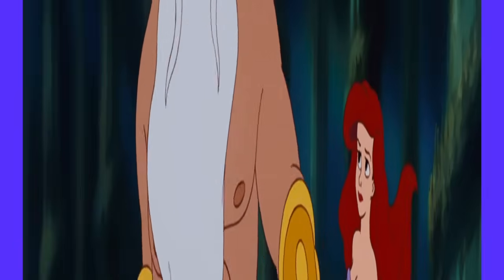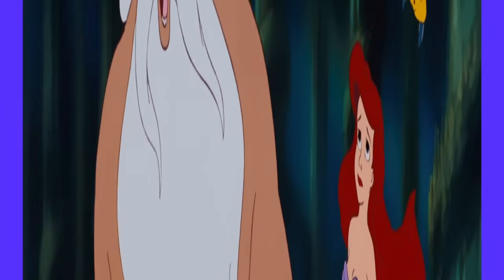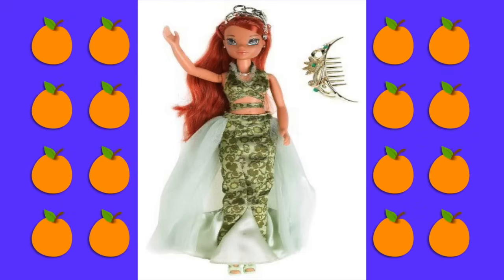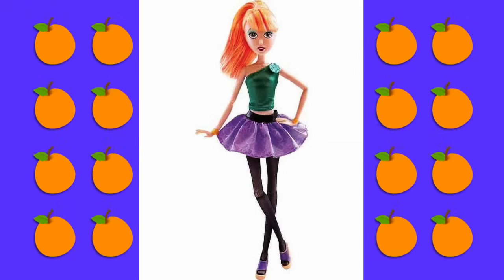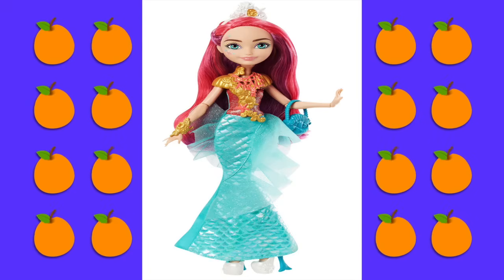Comparing Animated Little Mermaids (Vol.4)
Ranking Animated Little Mermaid

In this video I wanted to compare the character of the Little Mermaid across different animation mediums.

Link to The Little Mermaid - Japan Anime vs Disney Animation

They are copyright and trademarked by Rainbow S.P.A., Paramount, Nickelodeon, Walt Disney Animation Studios, Reader’s Digest, The Fairytale, Greenlight Media AG, MGA Entertainment, Magma Films LTD., Burbank Animation, Toei Animation, Mattel, Guru Studio, Ever After High, Dreamworks, Universal Pictures, The Asylum, and Talit Communications.

00:00 Introduction
00:42 The Fairytale
03:23 Disney
04:33 The Asylum
05:55 Burbank Animation
06:47 Ever After High
07:20 Fairy Tale Police Department
08:17 The Fairytaler
08:58 GoodTimes Entertainment
09:51 Reader’s Digest
10:21 Regal Academy
11:05 Rusalochka
11:52 Shrek
12:08 Simsala Grimm
13:13 Toei
14:17 The Rankings